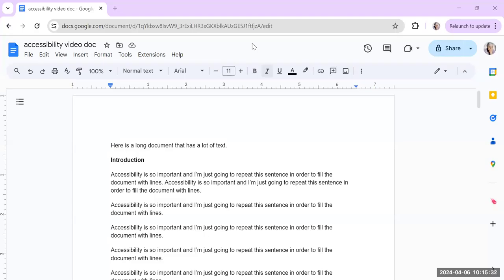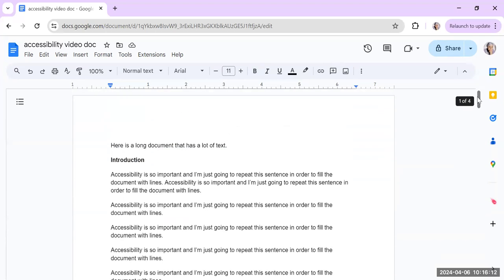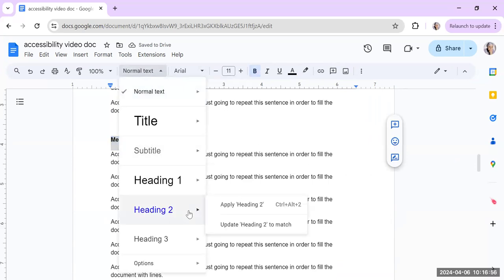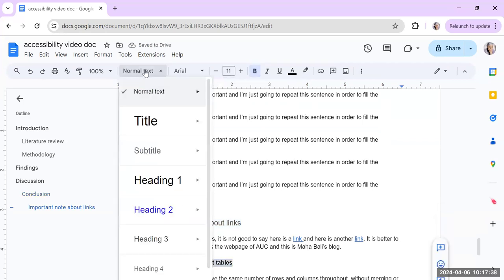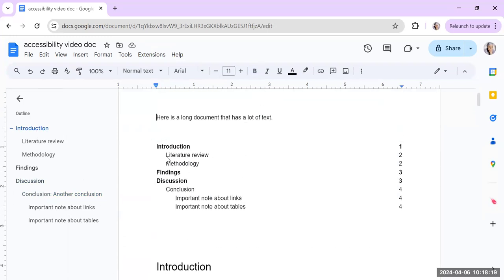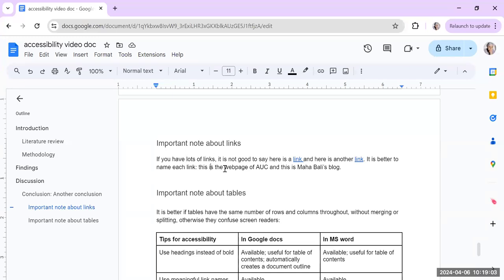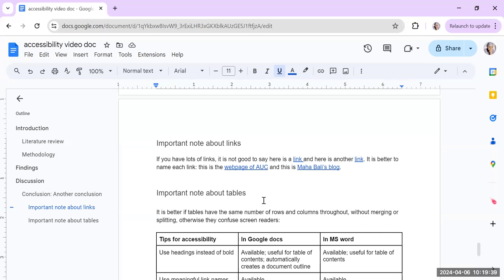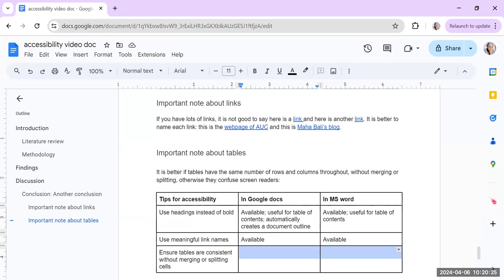Creating accessible documents: headings, links and tables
This video shows how to create accessible documents on Google docs. This is particularly important for people using screenreaders but is also useful for everyone. Using headings makes it easy to jump from one part of the document to another easily. Using links with meaningful titles or names makes it easy for people to find the link they need. And using tables that have the same number of rows and columns throughout make it easier for screenreaders to read the table.
(Please note that I deleted the section where I show this on Microsoft Word because I had forgotten to do a proper screenshare (I'll make a new version with just MS Word later).